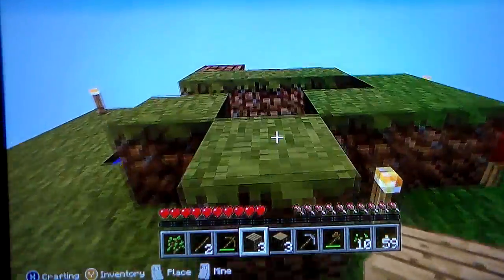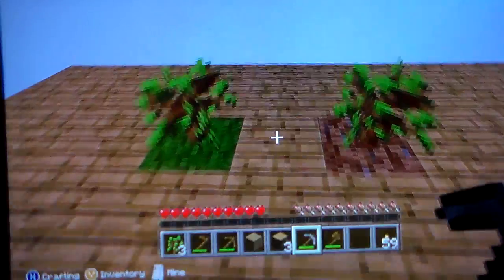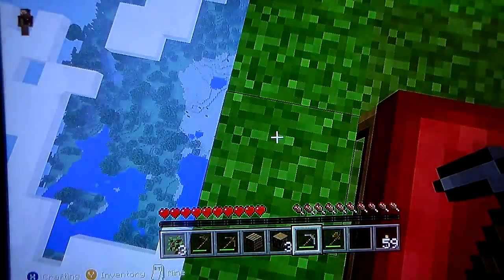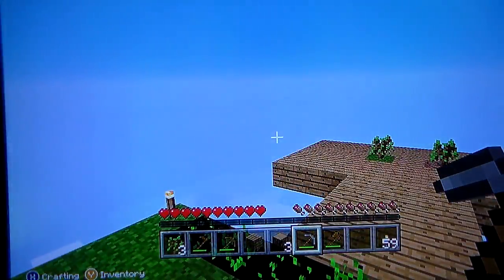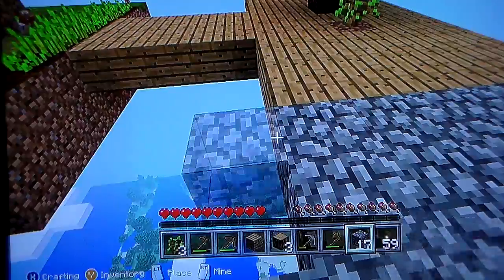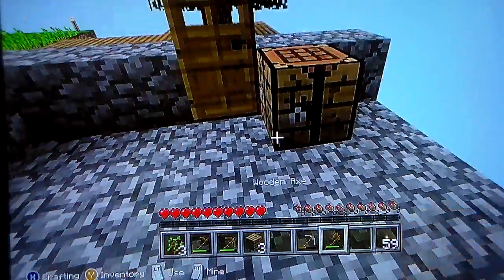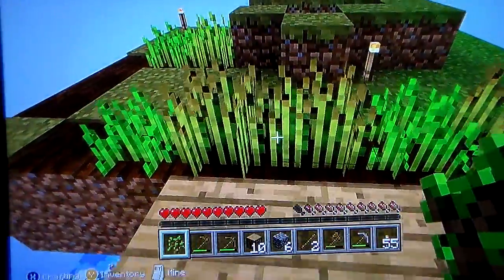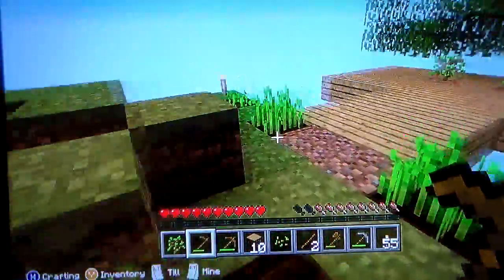MINECRAFT SKYBOCK EP 2: HOMEBASE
Says it all in the title, Hope you guys enjoy!